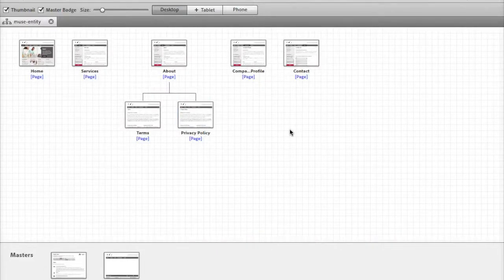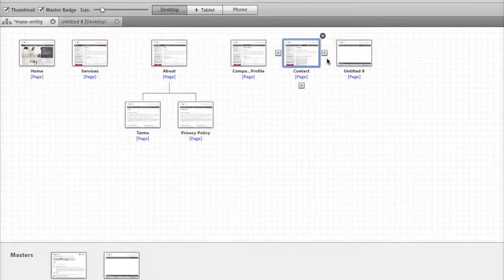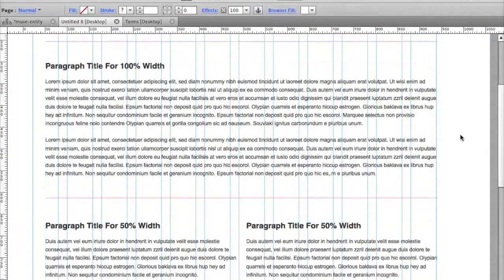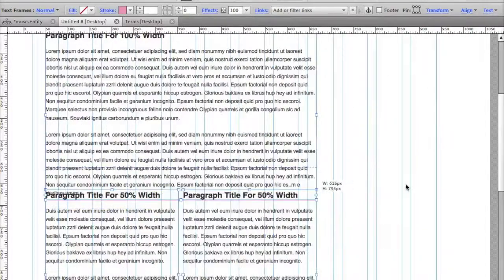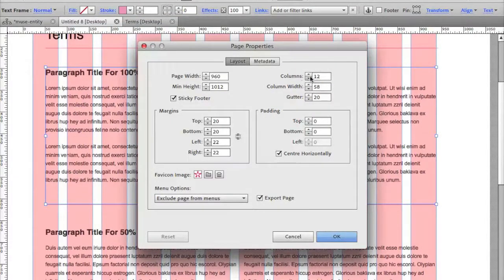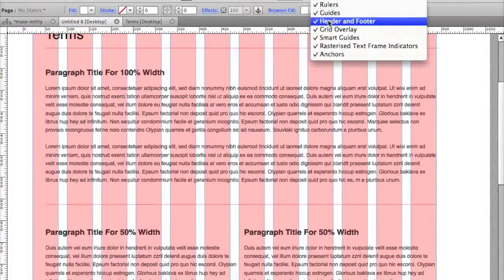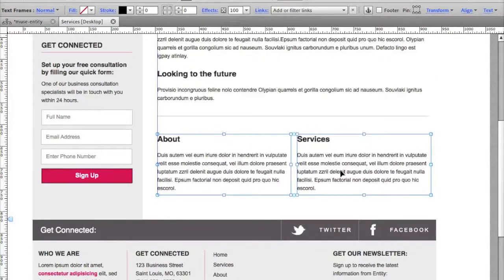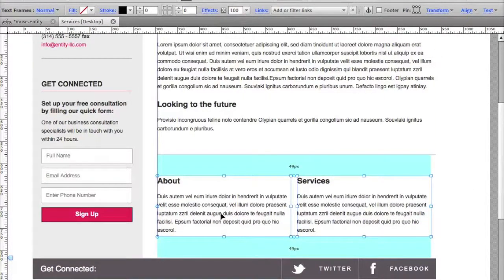Moving content around